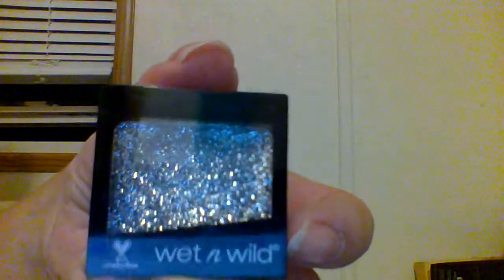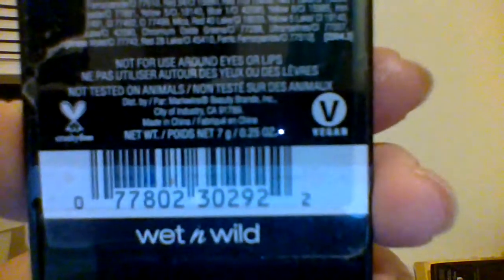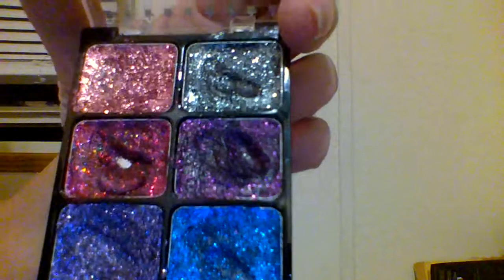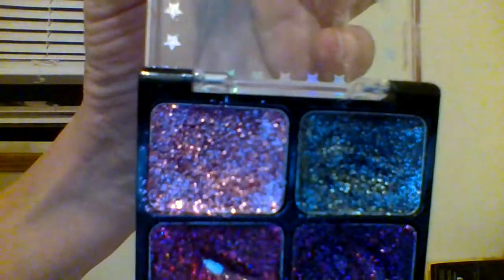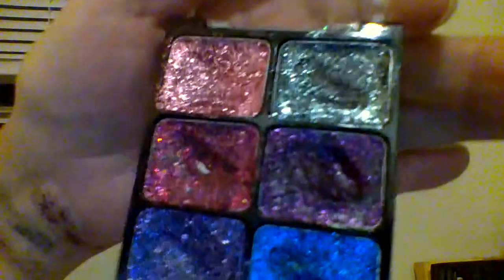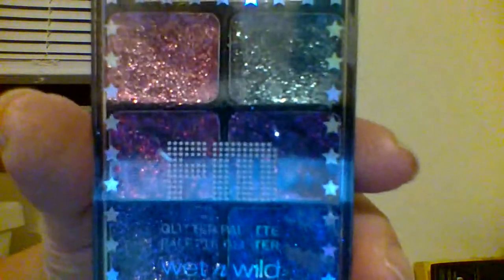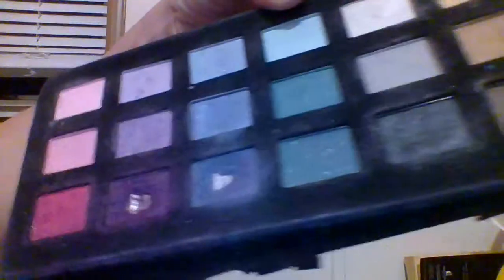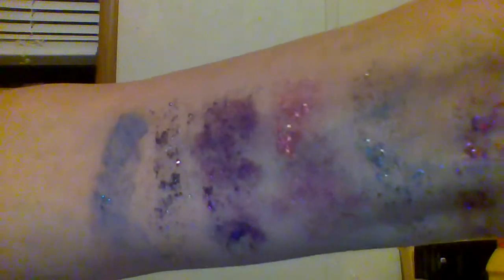Wet N Wild FM Glitter Palette And Glitter Single Swatches With A Brush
The last time I did swatches it was with the applicator in the 4 pan palette and my finger. Now, I'm using a brush. I'm showing how these apply and the "set" of the gel.  Also, information about these glitter palettes.

*The Glitter Eye Shadow In The Video That Pops Up On The Screen Is All Eye-Safe.*